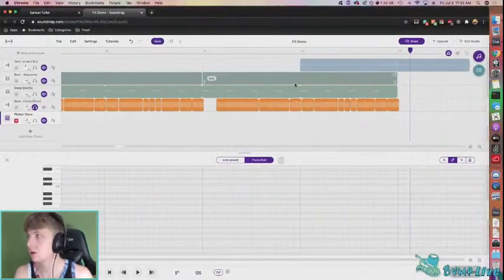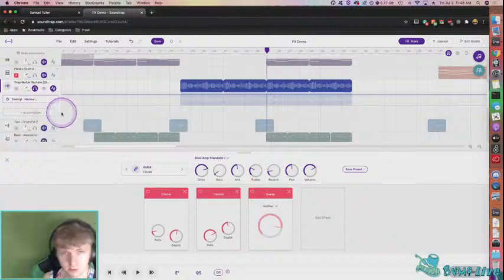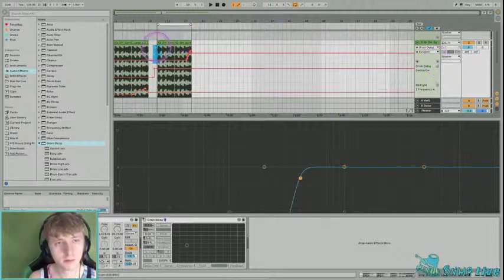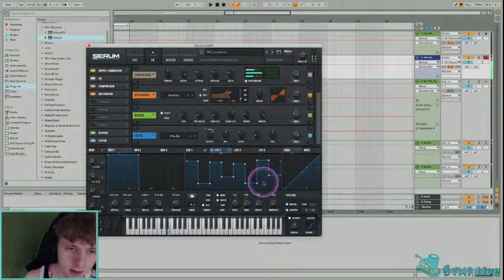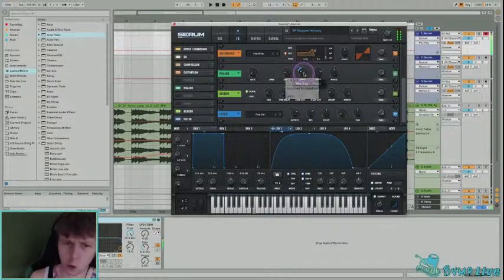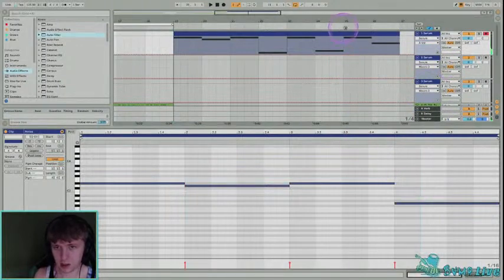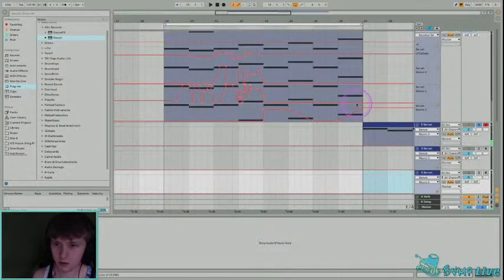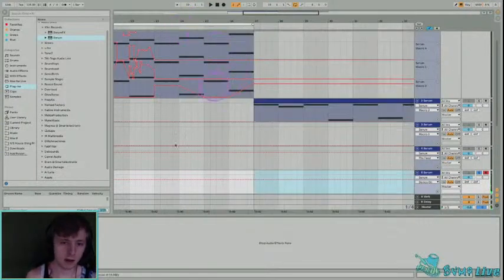BVMP Live Day 14: Synthesis pt2: Practical Uses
On today's chilled out Friday stream, let's not talk so much about theory and math and more about how a synth can be used to enhance/make an existing beat.  So, mostly just patch-making and recording today.